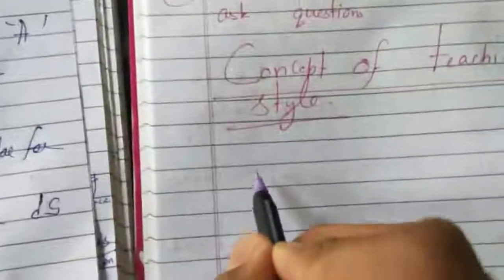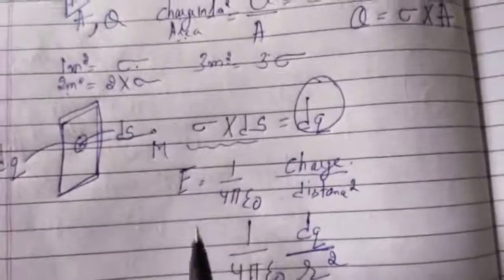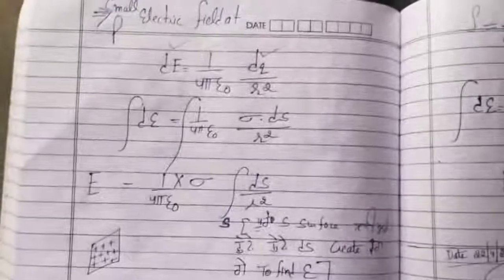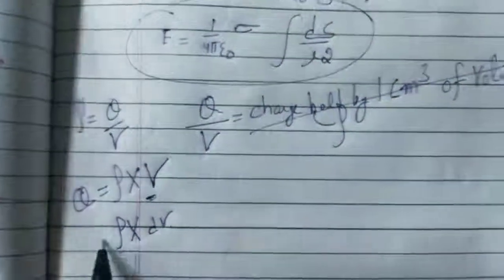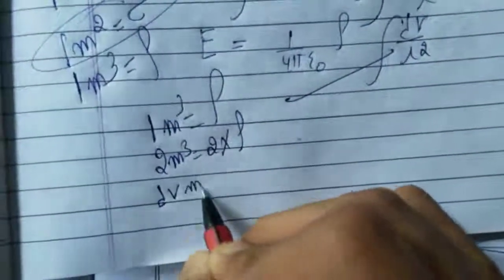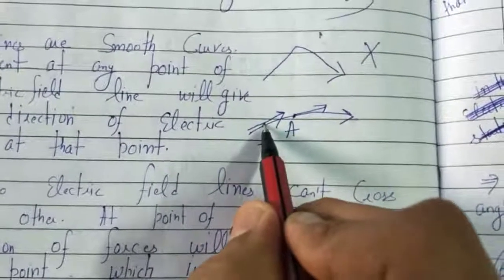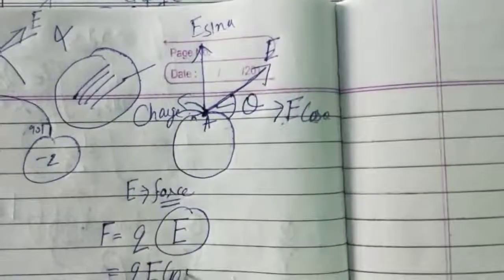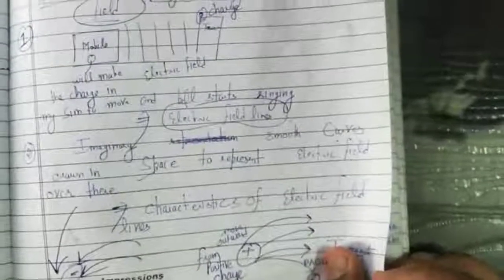grade 12th date 12/5/20